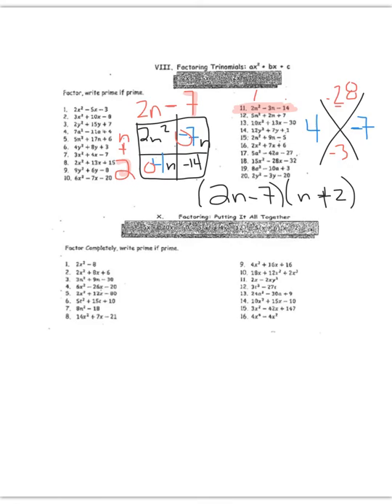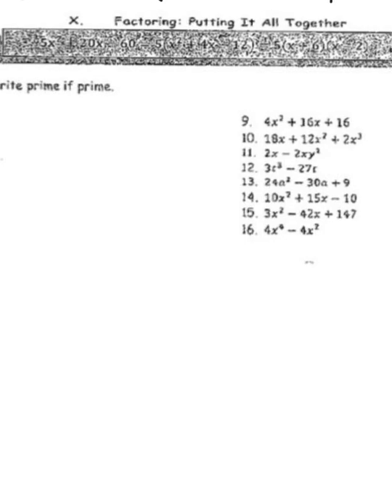Alg 2 masterfactor3